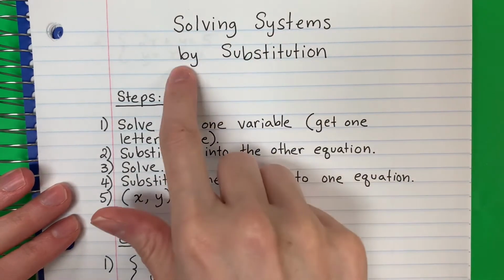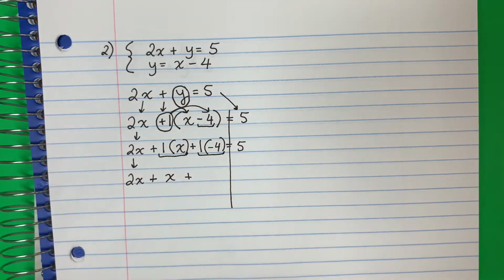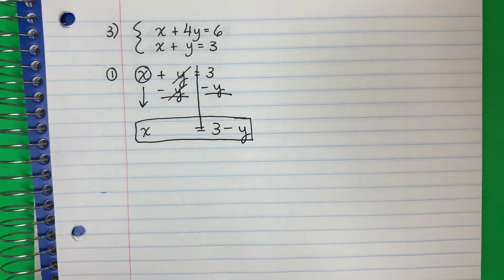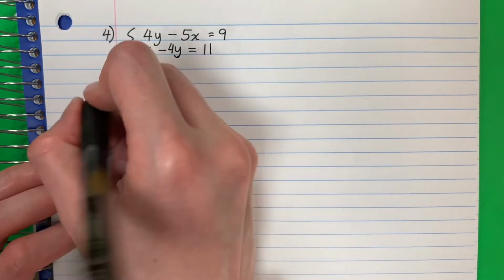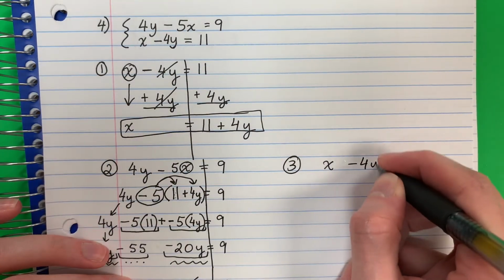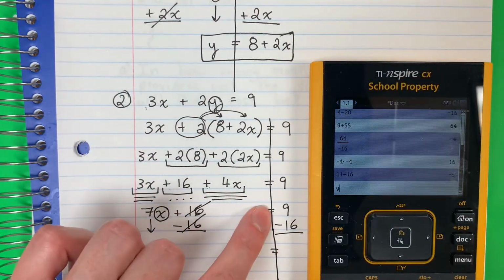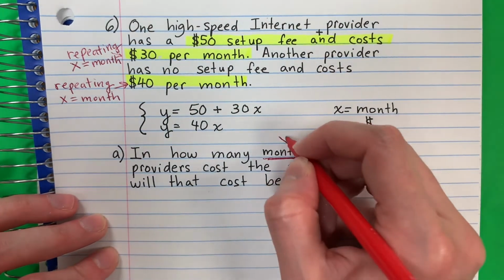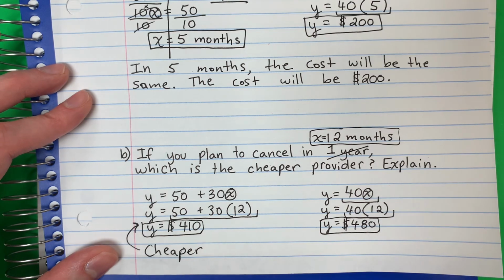Solving Systems by Substitution // *EASY EXPLANATION*